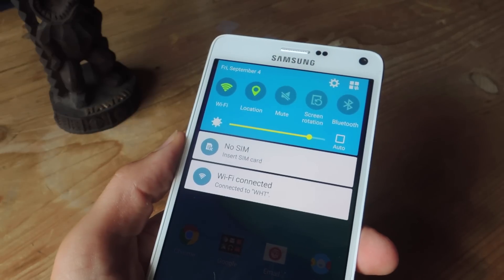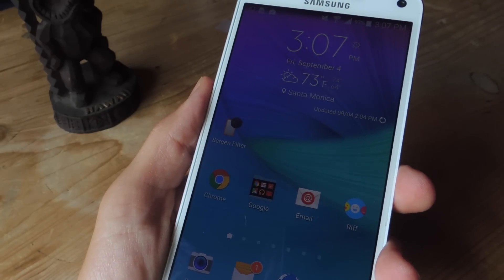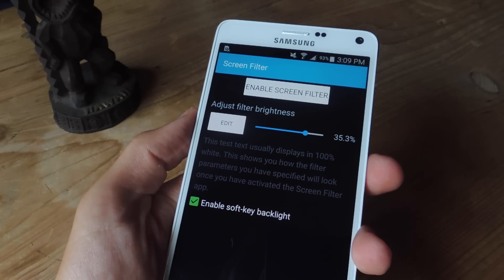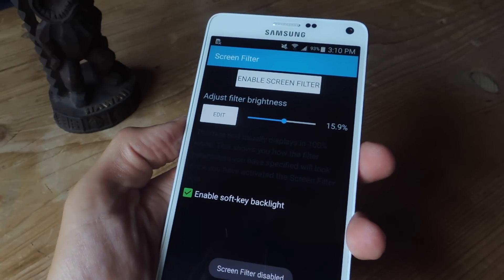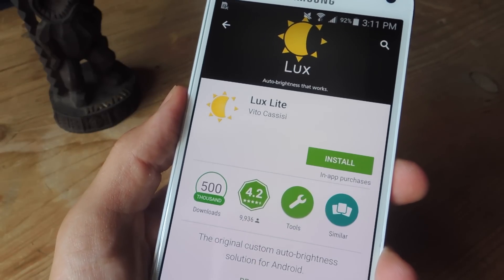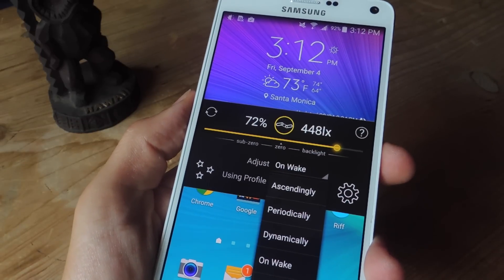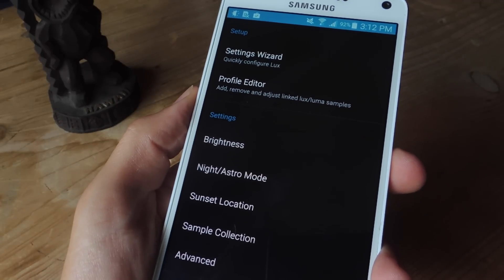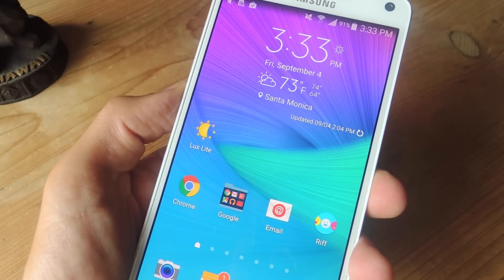Dim Your Android Display Below the Minimum Brightness [How-To]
How to Lower Display Brightness Below the Minimum (Android)

In this video, I'll show how to dim your Android's display below the minimum brightness level permitted on your device. It's extremely easy and very useful for the next time you're in a dimly lit auditorium, theater, or even at home.